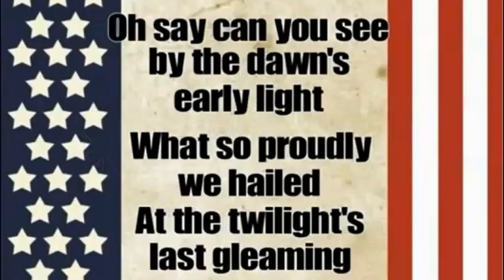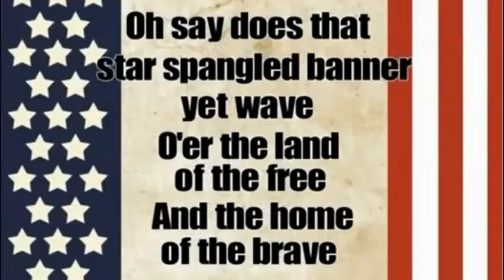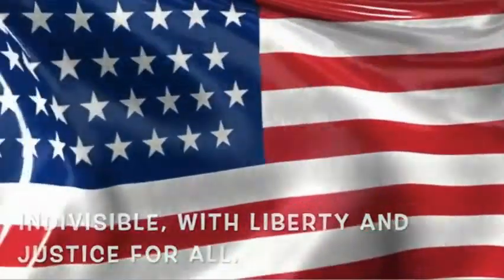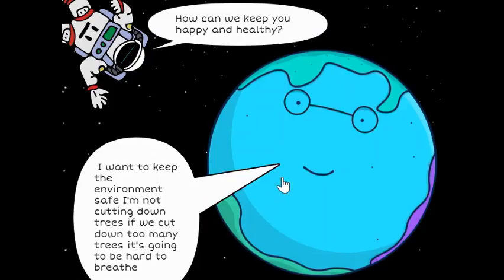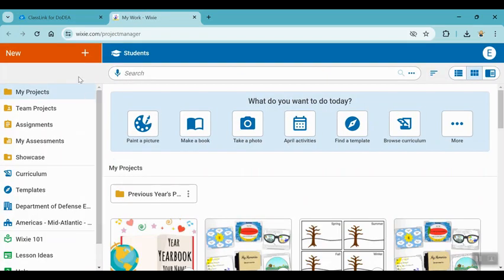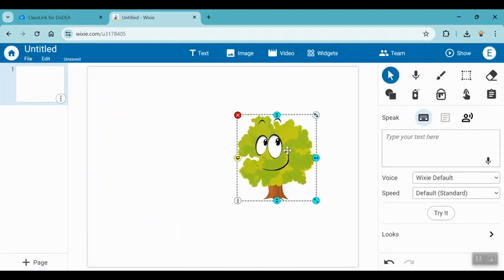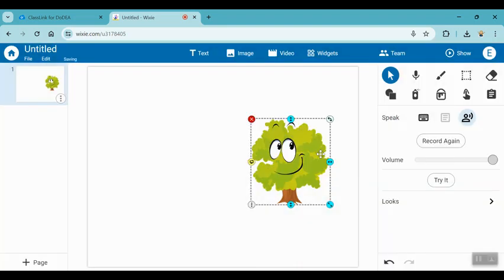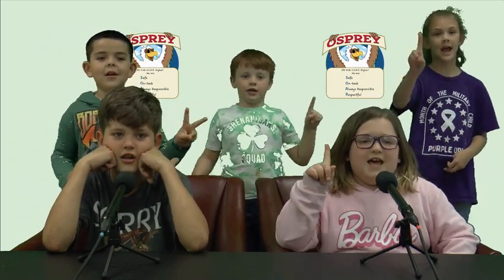Morning Meeting 4-16-24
Today is Tech. Talk Tuesday!